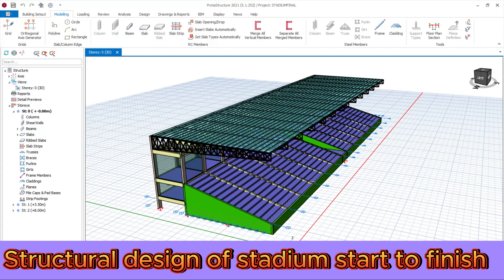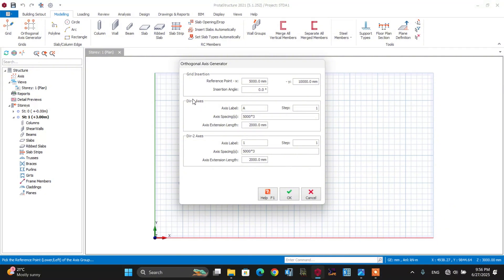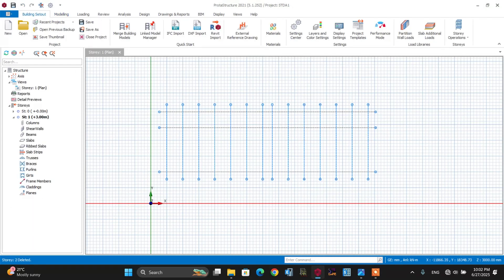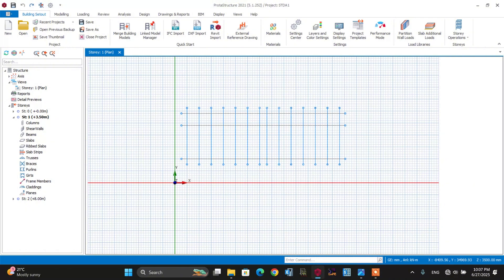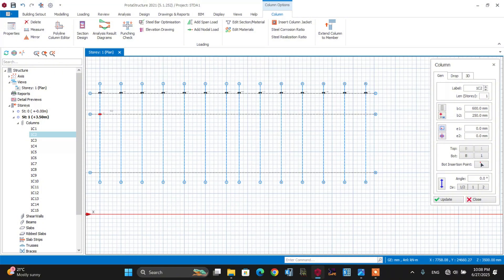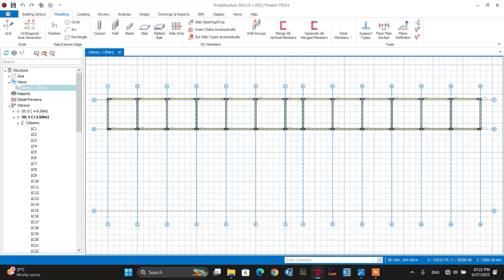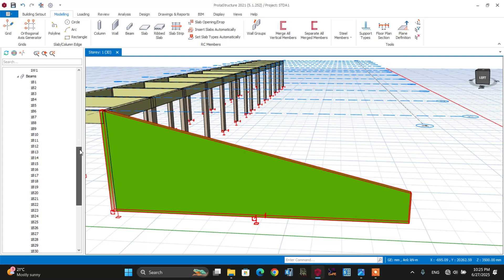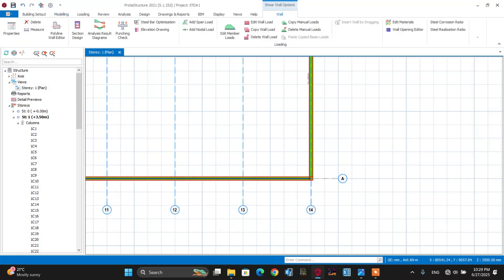Structural design of stadium in protaStructure from modeling to detailing PART 1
Join me in this comprehensive stadium structural design tutorial using ProtaStructure! From initial modeling to final detailing, you’ll learn the complete workflow for designing complex stadium elements including long-span truss systems and inclined seating slabs. Perfect for structural engineers, students, and BIM modelers.

What You’ll Learn:
✅ Modeling Phase
• Setting up grid systems & levels
• Creating curved beams & raked seating geometry
• Modeling roof trusses and inclined slabs

✅ Analysis & Design
• Applying stadium-specific loads (crowd, wind, seismic)
• Dynamic analysis for crowd-induced vibrations
• Code-compliant design of steel trusses & concrete elements

✅ Detailing & Drawings
• Reinforcement detailing for complex slabs
• Connection design for truss systems
• Generating fabrication-ready drawings